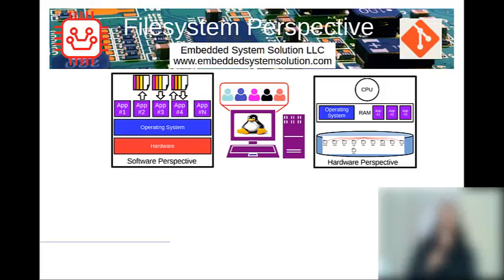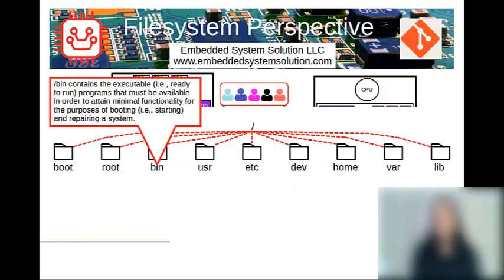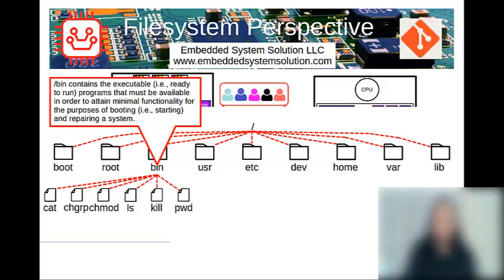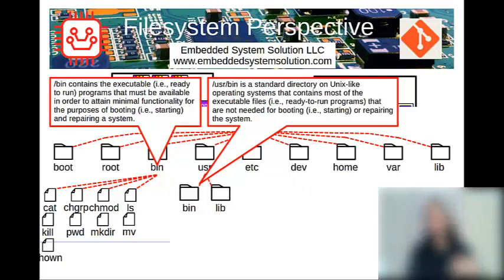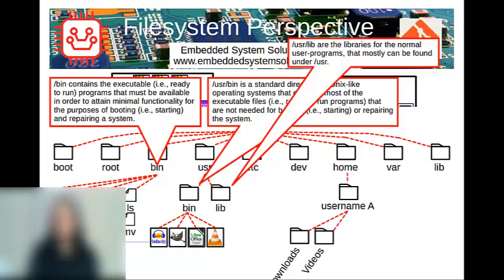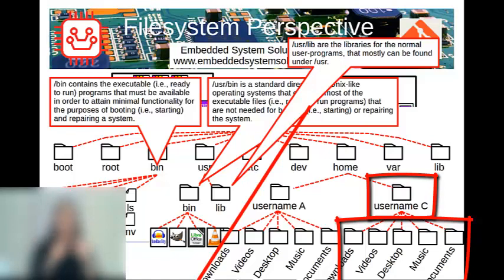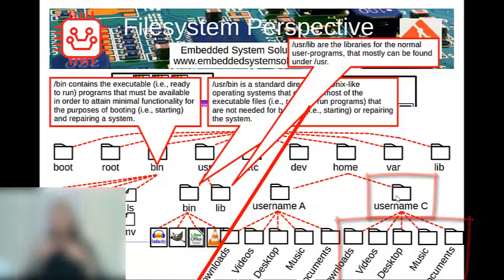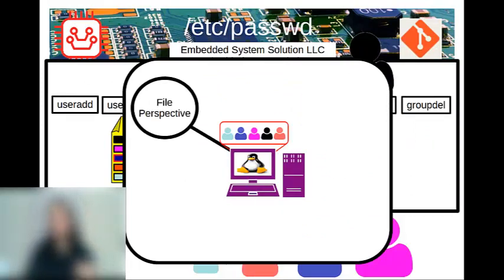Part 3 - Linux UA Filesystem Perspective